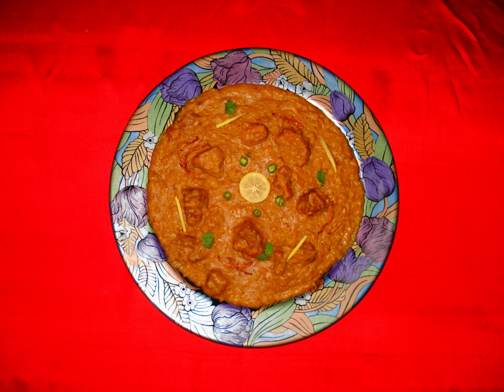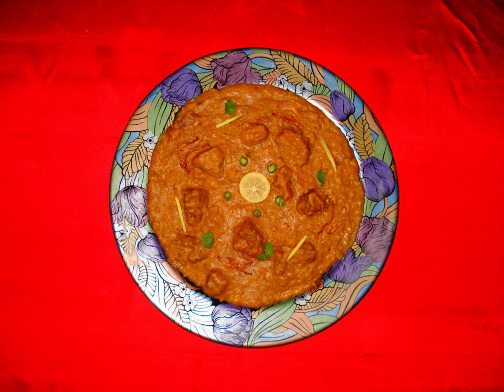Khichra | Wikipedia audio article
This is an audio version of the Wikipedia Article:
Khichra

00:00:29 1 Origin
00:02:12 2 Haleem, Khichra and Khichri
00:02:41 3 See also

- Socrates

SUMMARY
Khichra or Khichda (Urdu: کھچڑا‬‎) is a variation of the dish Haleem, popular with Muslims of the Indian subcontinent. Khichra is cooked all year and particularly at the Ashura of Muharram. It is made up of Goat meat , beef, lentils and spices, slowly cooked to a thick paste. It is the meat based variant of rice dish from the Indian subcontinent called Khichdi. In Pakistan, beef Haleem and Khichra is sold as Street food in most cities throughout the year.